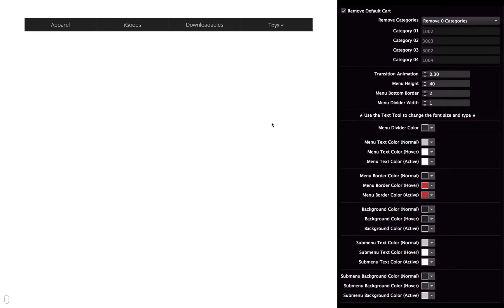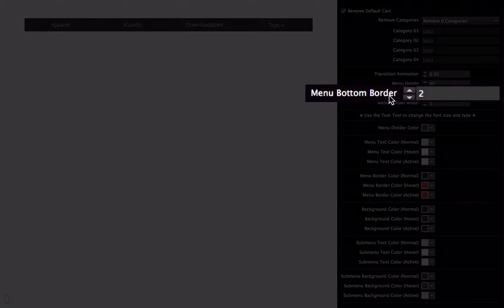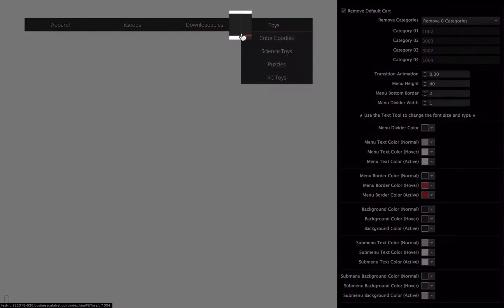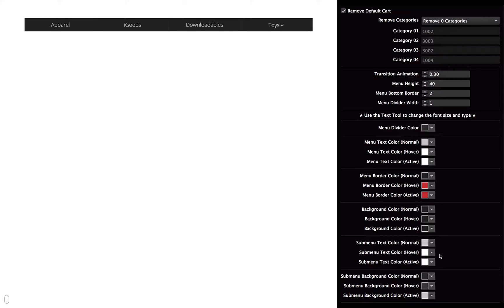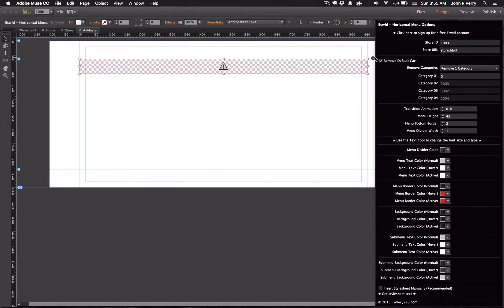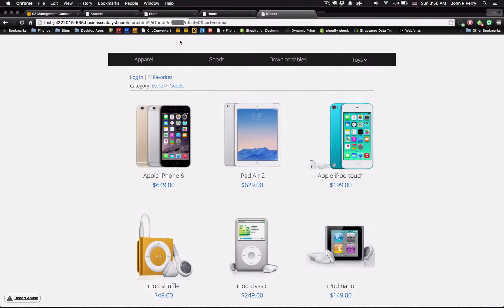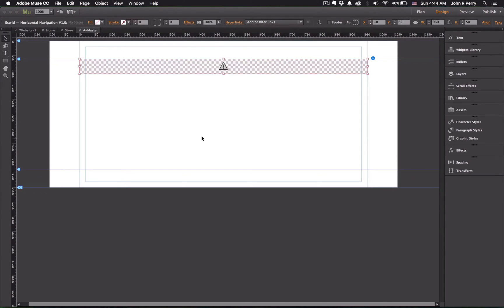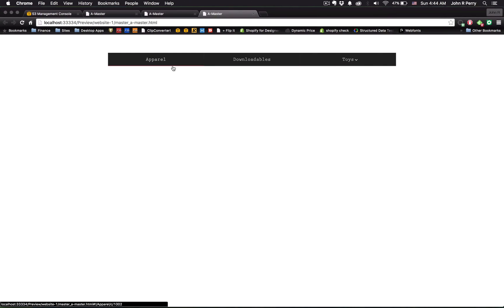Ecwid Horizontal Navigation | Adobe Muse eCommerce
Learn how to use the Ecwid Horizontal Navigation widget built for Adobe Muse. To learn more about this awesome widget,